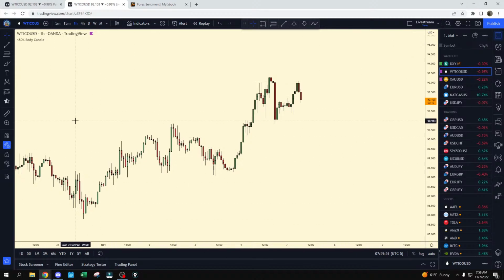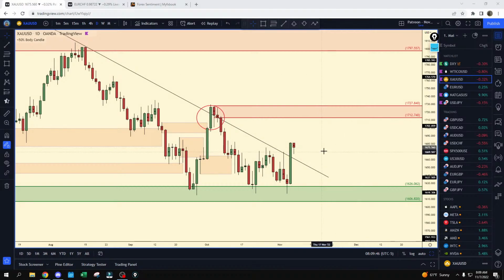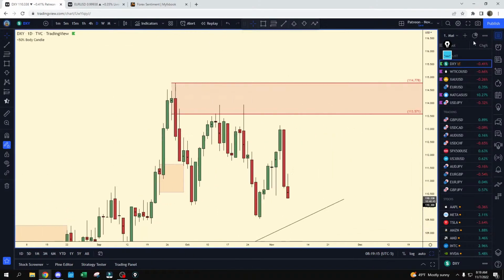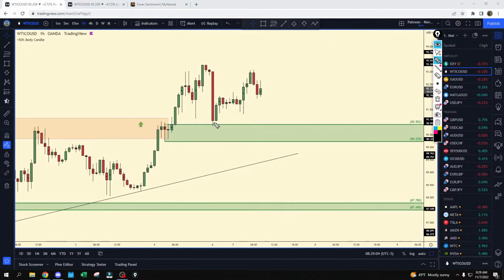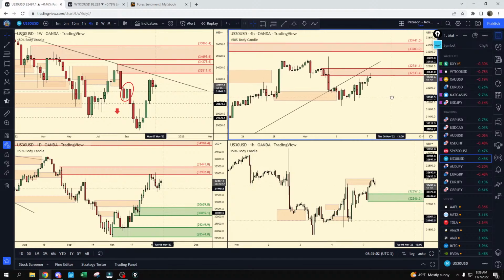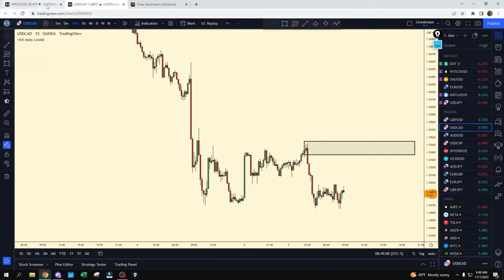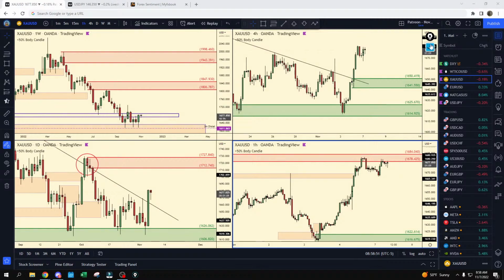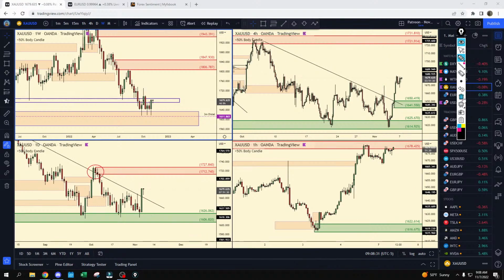LIVE Forex Trading - Day Trading Supply and Demand - New York Session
Live Day trading New York Session, using the supply and demand trading methodology. Come hangout with me and we can look for trading setups in the forex markets, as well as the stock market. I am not here to be your mentor or to answer questions on how I trade, legally I cannot go into great detail on my method. The sole purpose for this forex live trading livestream is to build a community of forex traders so we can help eachother find setups in the markets.

🔺Get my supply and demand zones DAILY
🔺Private forecast live stream every Sunday
🔺Custom analysis on any market